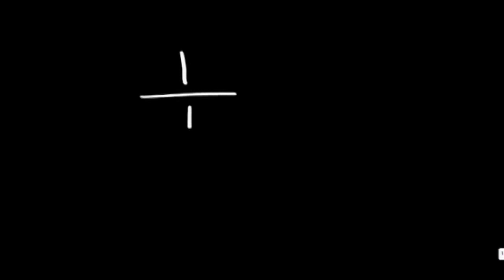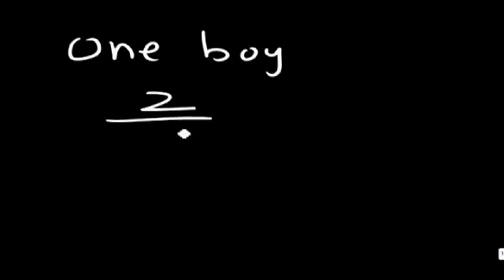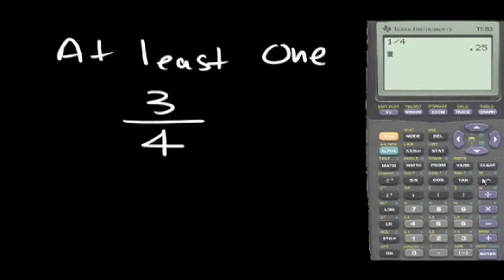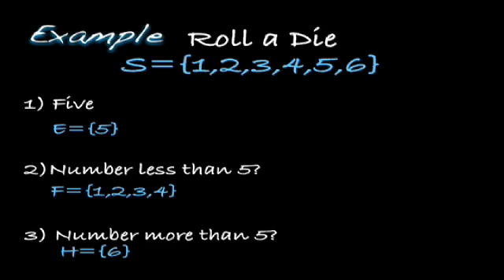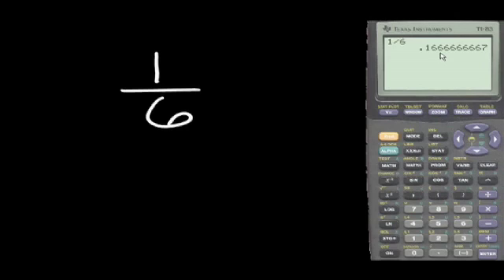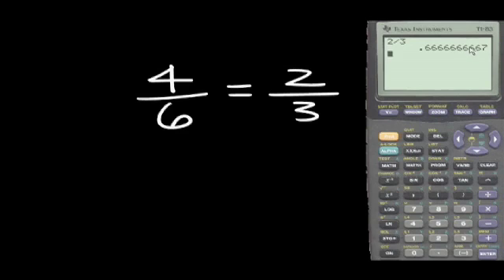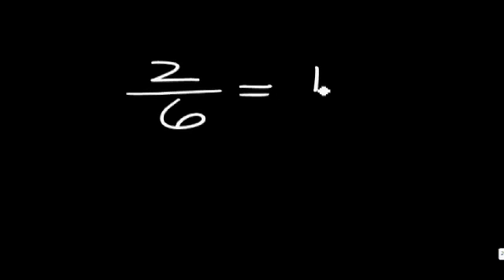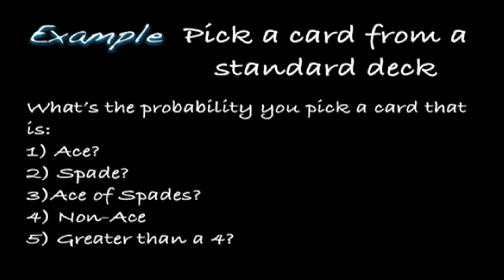Daniel Judge- Basic Probability (part 4)